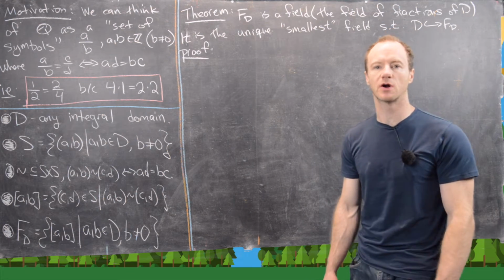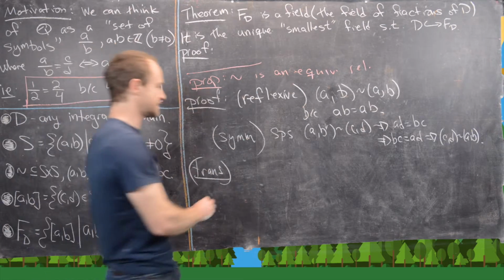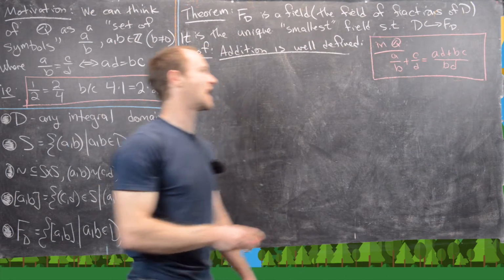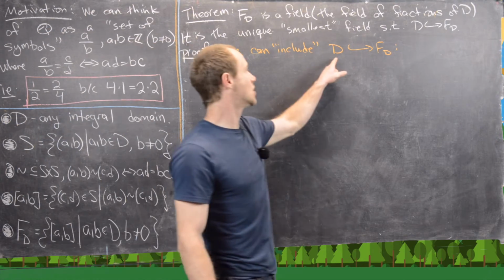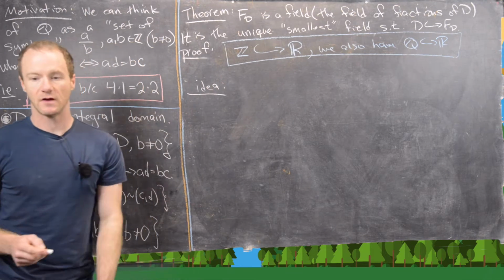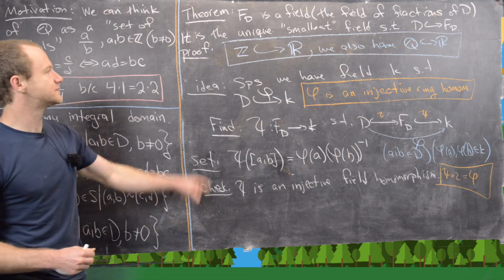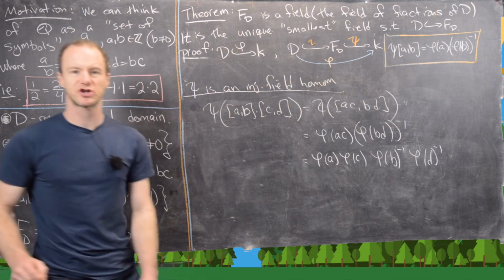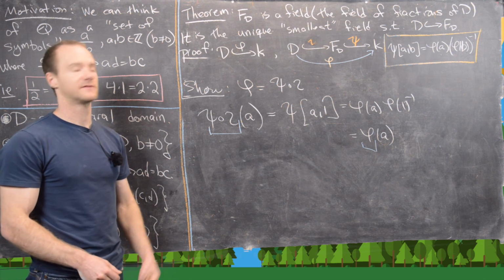Abstract Algebra | The field of fractions of an integral domain.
We present the notion of the field of fractions of an arbitrary integral domain, give some examples, and prove that we indeed have constructed the smallest field containing the original integral domain.